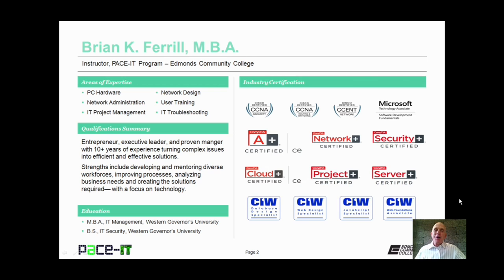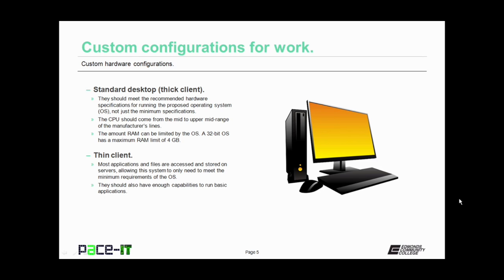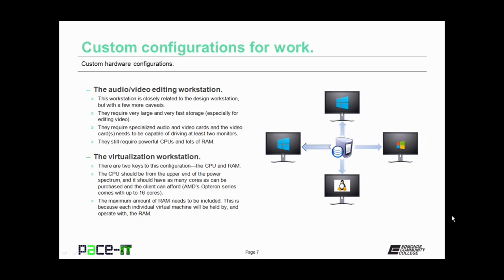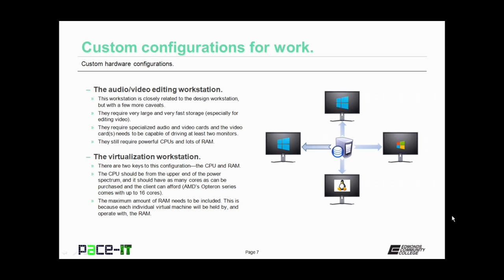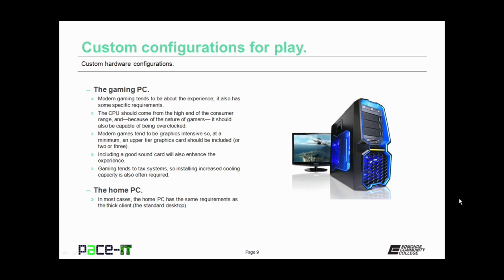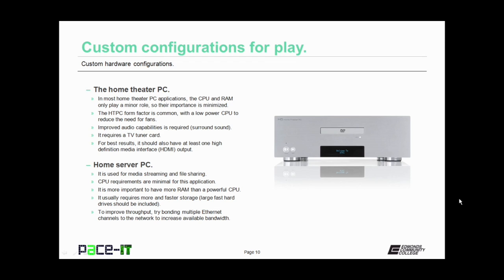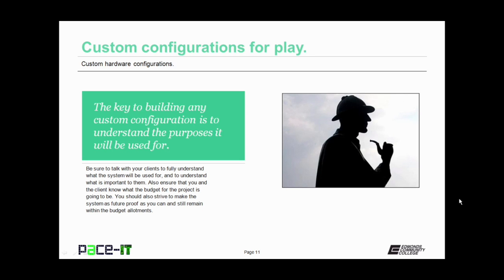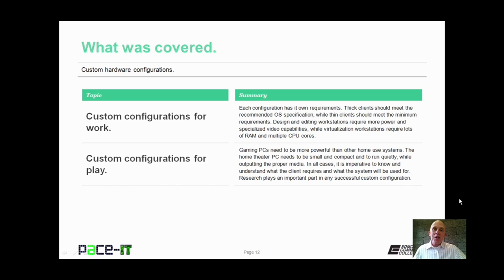PACE-IT: Custom Hardware Configurations